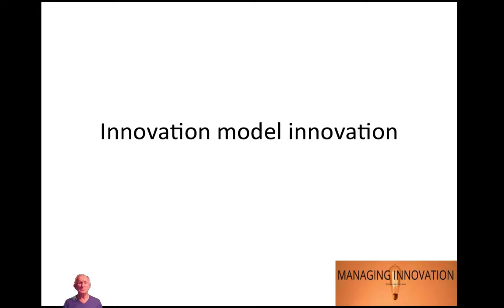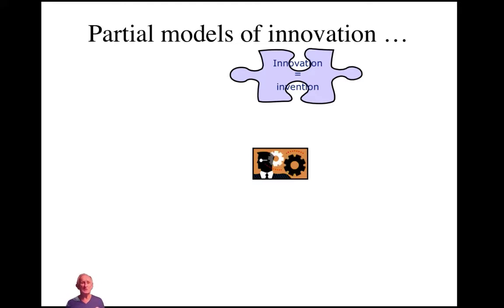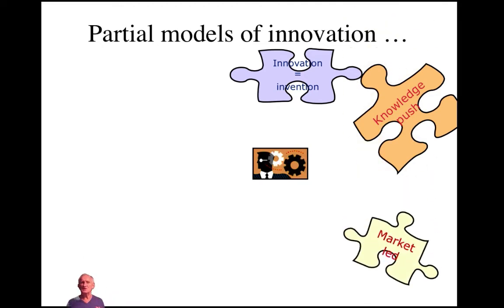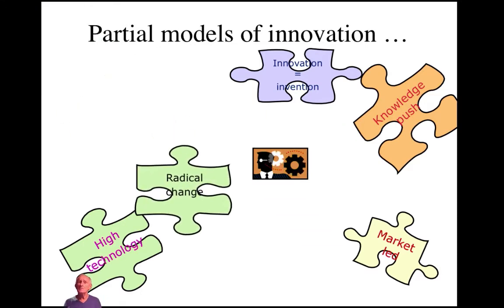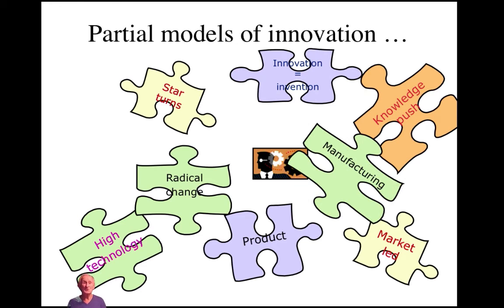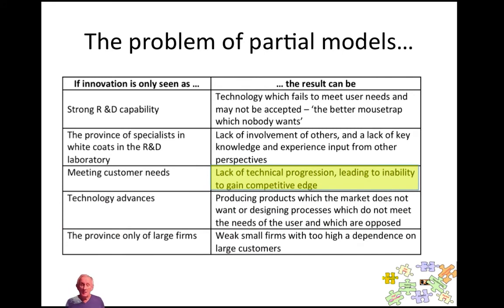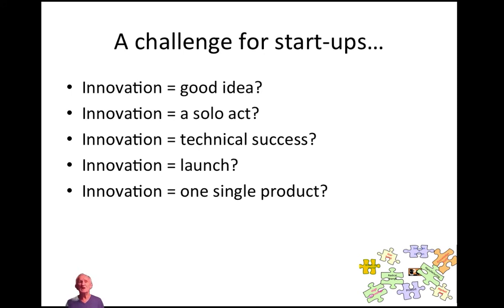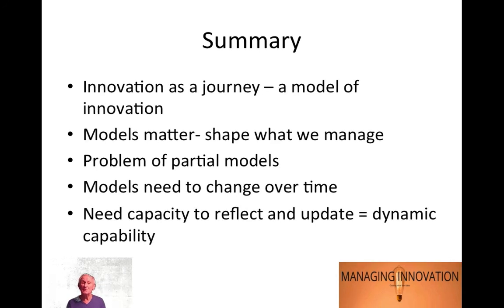The importance of innovation models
How we think about something shapes what we do about it.  What we pay attention to, what we give resources to, what we manage.  So it makes sense to check out whether the models we're using to work with innovation are as up-to-date and robust as they need to be.

This film explores that theme.